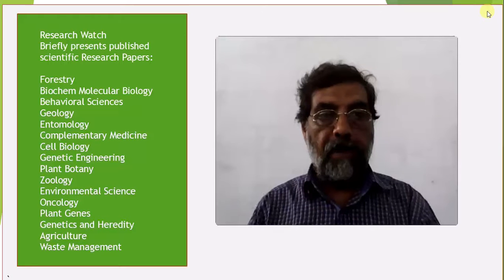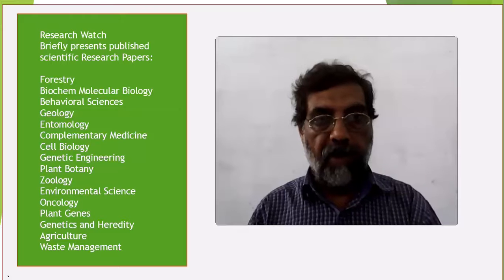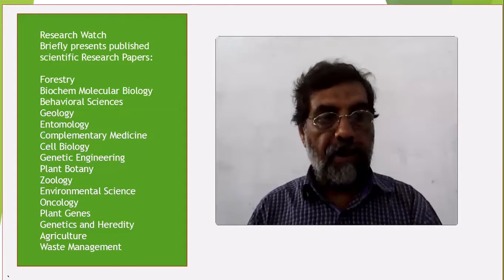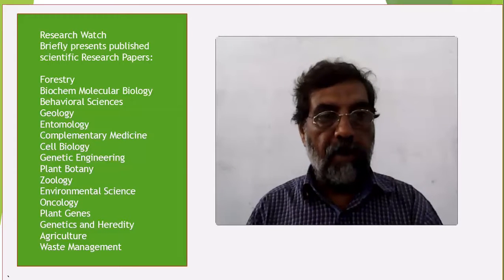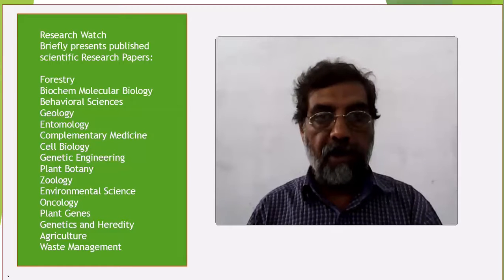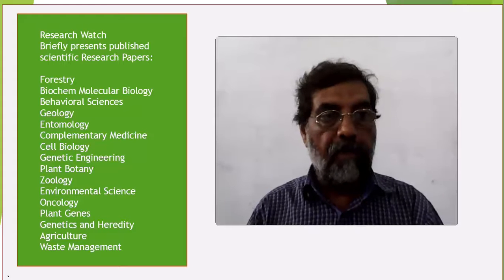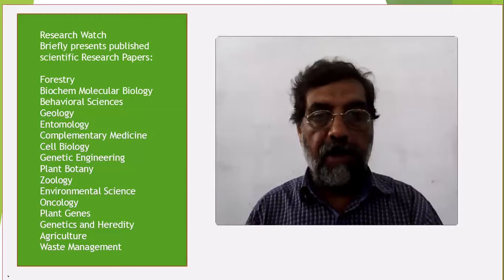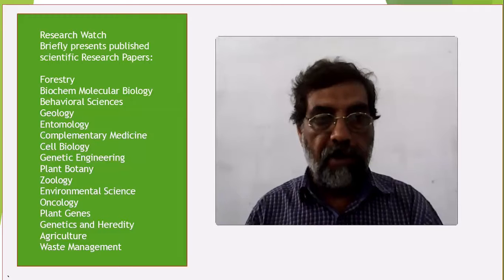Association of qualitative variables with essential hypertension and primary hyperaldosteronism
Spectrum of renin angiotensin aldosterone system disorders in young hypertensives